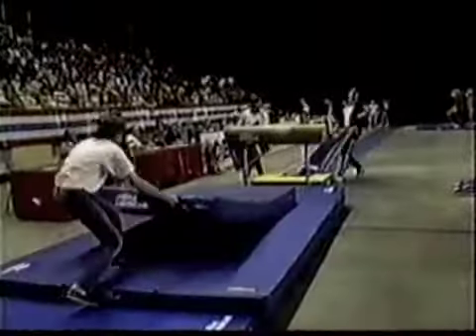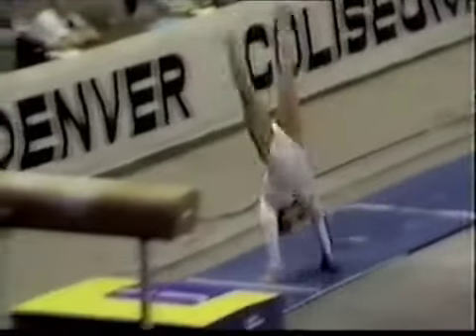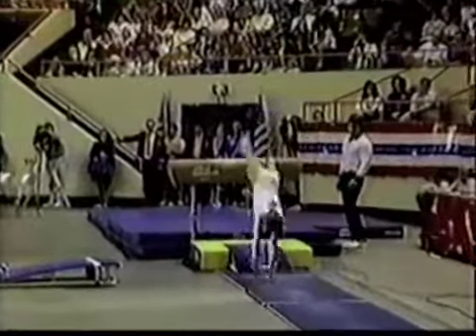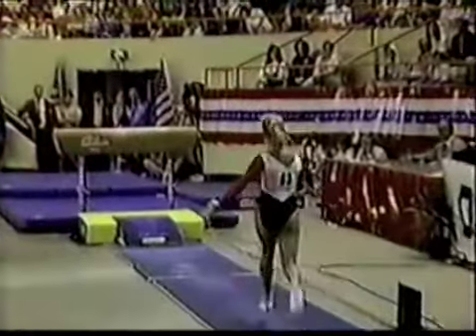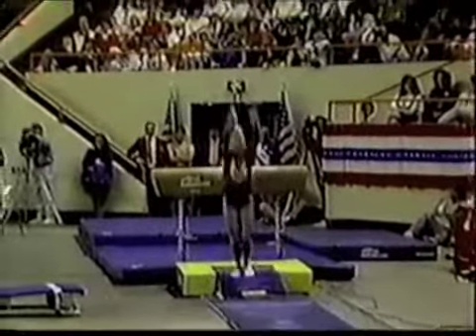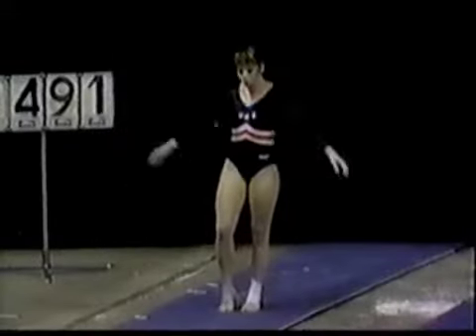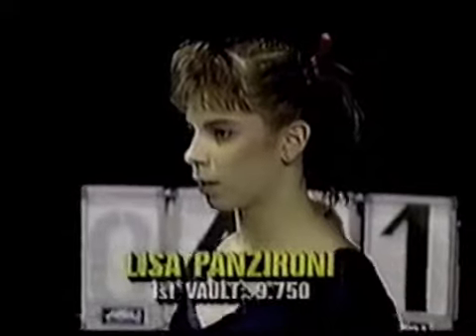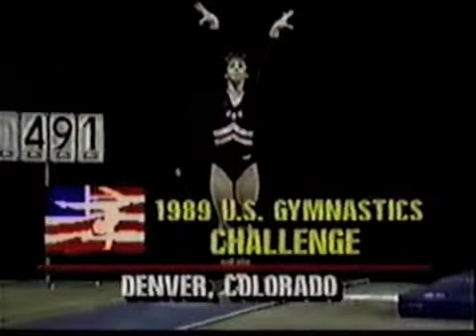1989 US Challenge Match 11 (Women's Final) Part 2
Gymnastics - 1989 US Challenge Match 11 (Women's Final):
-Wendy Bruce - Vault
-Brandy Johnson - Vault
-Lisa Panzironi - Vault

***Captured by marylewdretton***